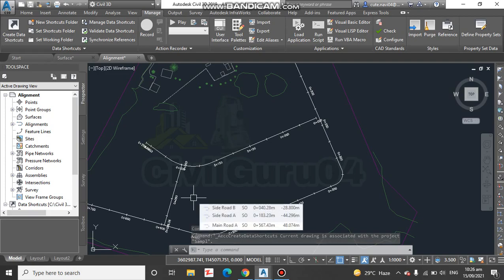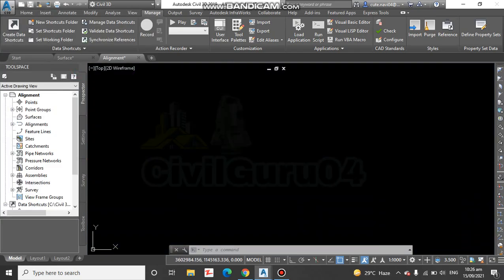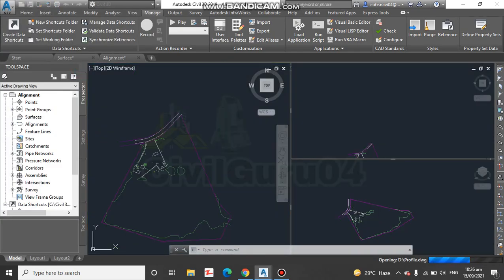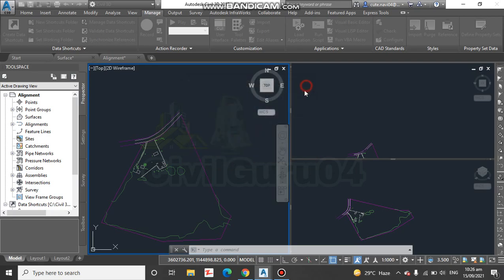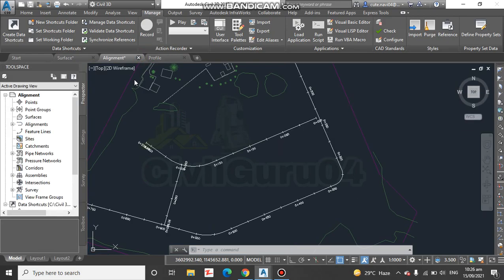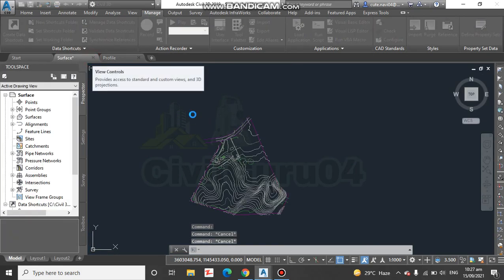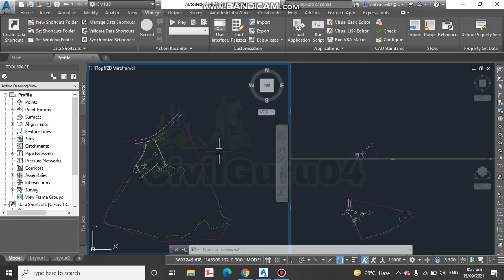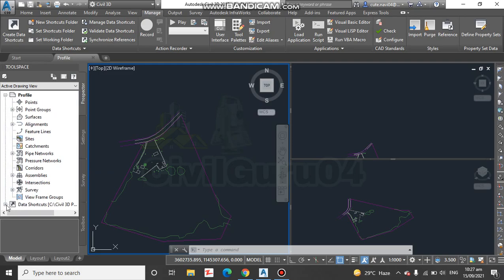How To Share Data Using Data Shortcut In AutoCAD Civil 3d | Final Exercise Of Ch-02 | Full Course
its very useful method in civil 3d AutoCAD to share data using data shortcut. You can share data between many files and work smoothly with civil 3d. Must follow all the steps to get full concept otherwise you cant get what i want to give you.
Pleas write me about video and audio quality to get better next time. Thanks all of you.